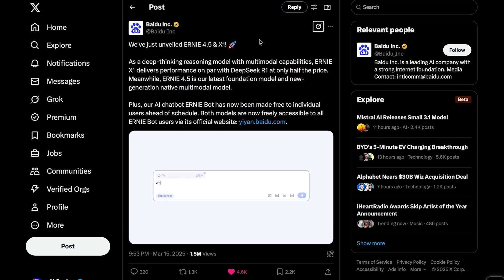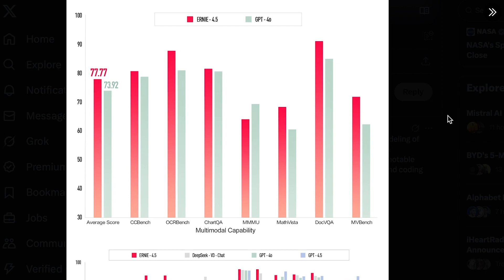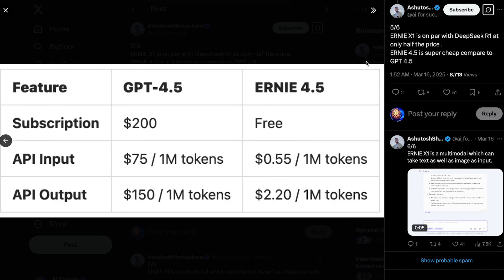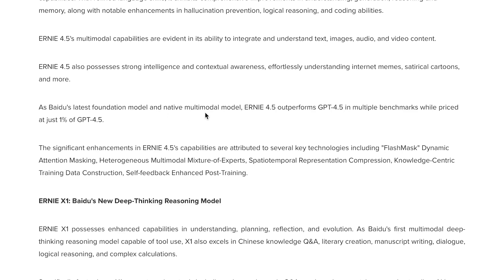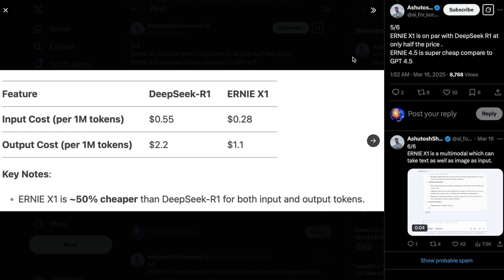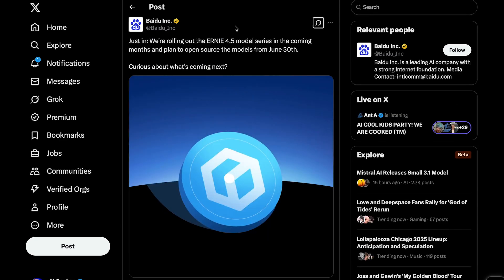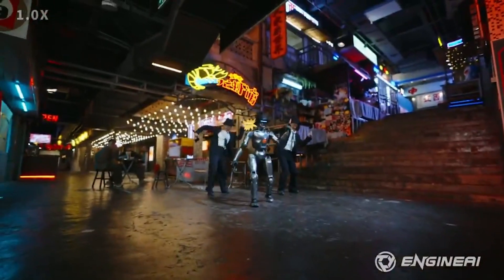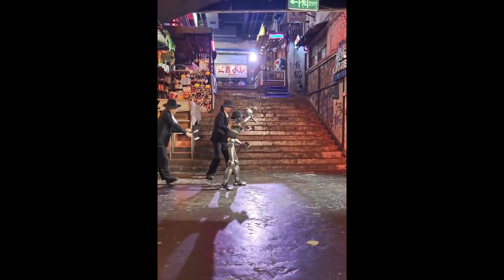China STRIKES AGAIN! Baidu's ERNIE 4.5 Matches GPT-4.5 for 99% CHEAPER!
Baidu just launched tow new AI models 'ERNIE 4.5' and 'ERNIE X1'. These models perform on par with state of the art models like GPT-4.5 and DeepSeek-R1 for a fraction of the cost!

0:00 - Intro
0:31 - Baidu introduces ‘ERNIE 4.5’ & ‘ERNIE X1’
1:06 - Benchmark Performance
2:32 - Pricing (99% cheaper than GPT-4.5)
3:04 - How did Baidu do this?
4:19 - Open Source and the AI Price War
5:06 - Elon Musk on China vs U.S. Who Will Win?
6:41 - China’s Advantages
7:27 - EngineAI Humanoid Robot ‘PM01’ performing “Axe Gang” dance from Kung Fu Hustle
8:45 - Final thoughts

Today’s Sources :
-Baidu 'ERNIE 4.5' & 'ERNIE X1' official announcement